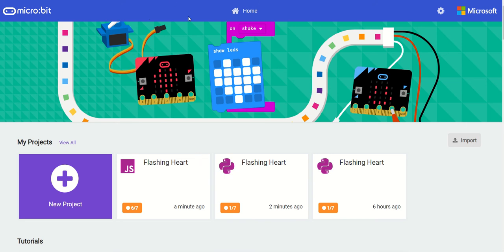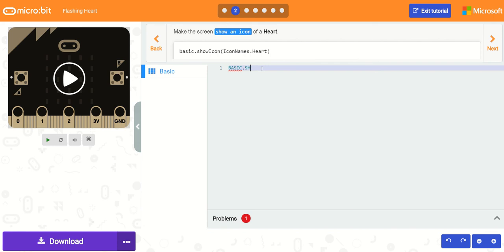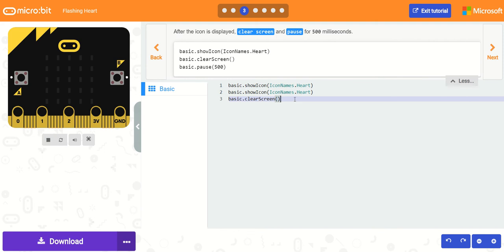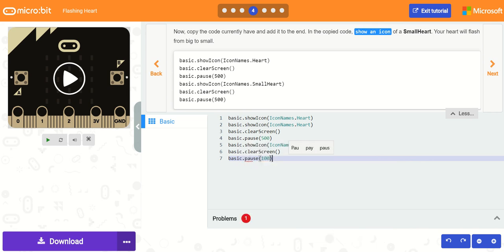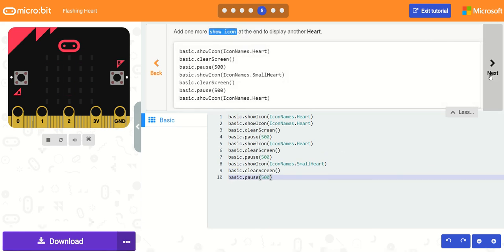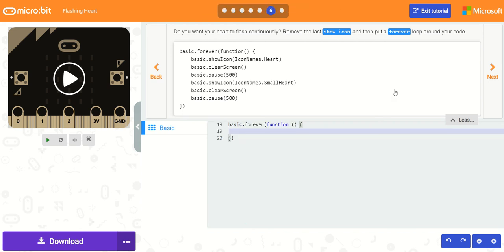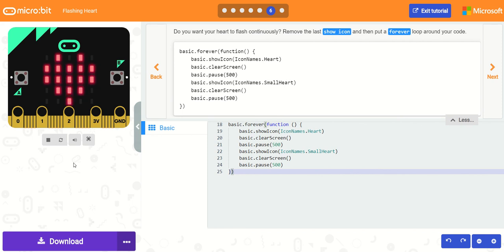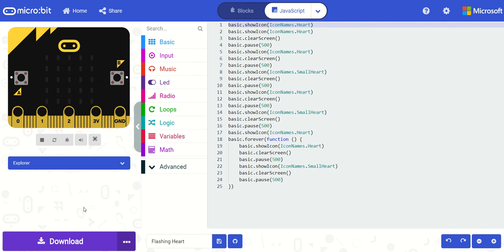MAKE CODE OF FLASHING HEART IN MICRO:BIT (Tutorial)- USING MICROSOFT MAKE CODE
This video tutorial is going to train you on generating a flashing heart code using Microsoft Make Code which can then be later on transferred to a micro:bit using USB cable. Watch this video till the end to learn the steps to generate the code of a flashing heart.